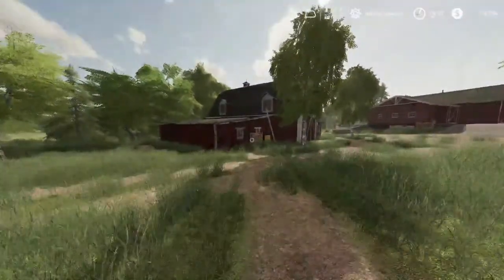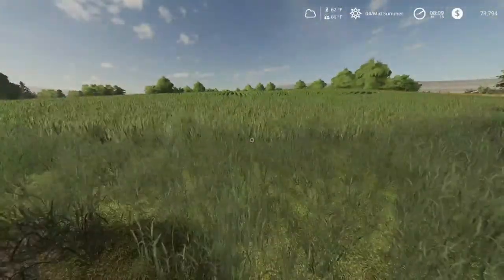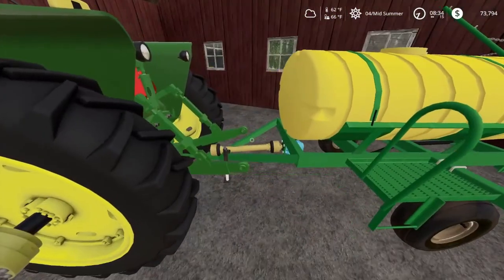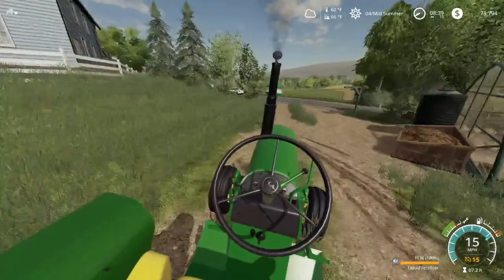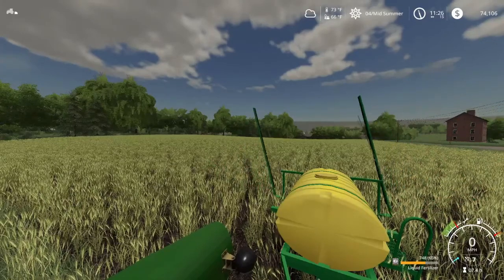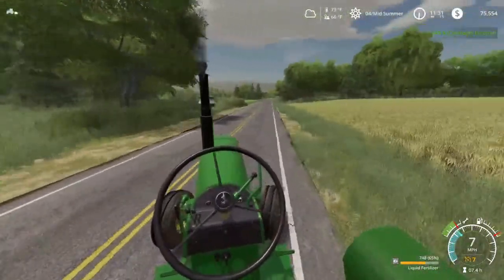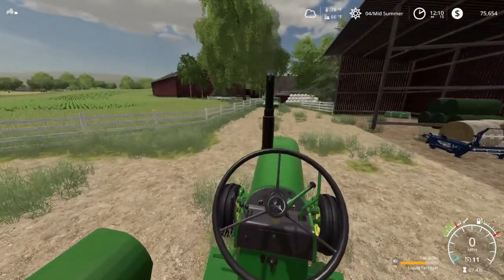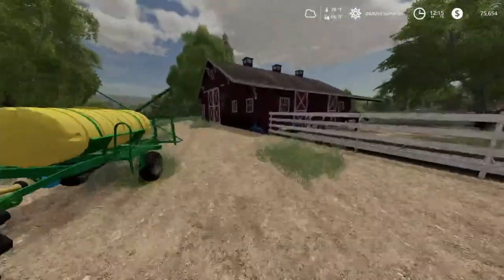The Struggling Farmer: Episode 43 -- Farming Simulator 19 --